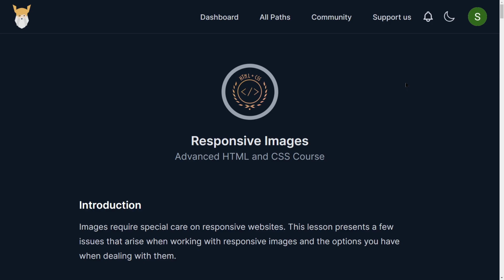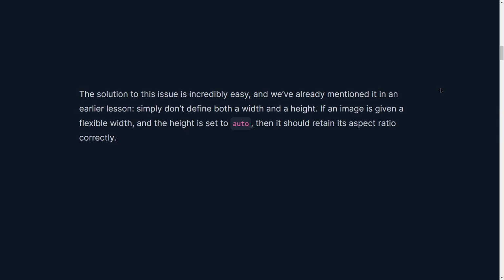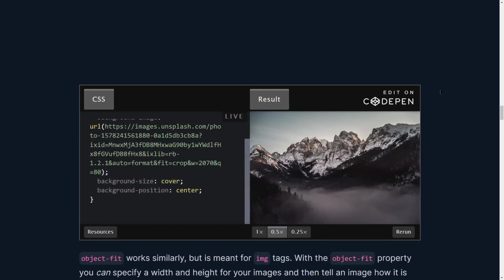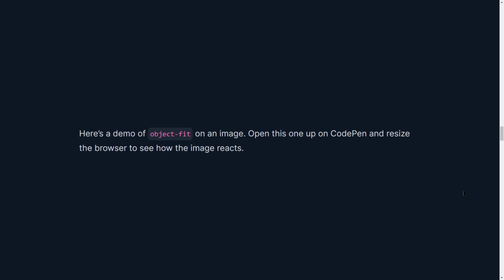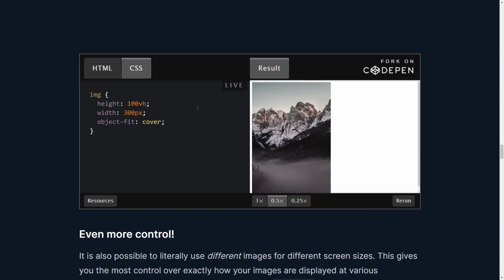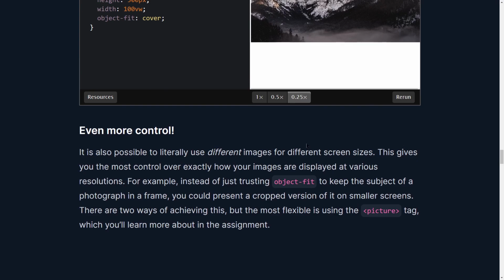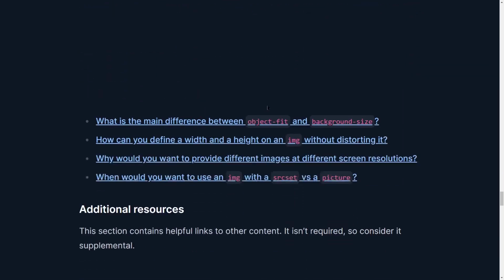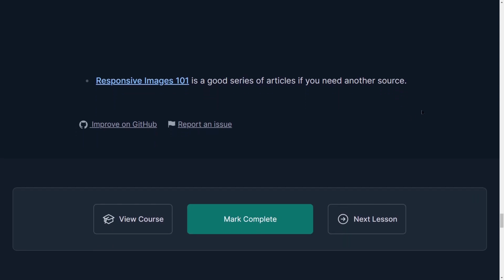Part 14/16: Responsive Design - Responsive Images